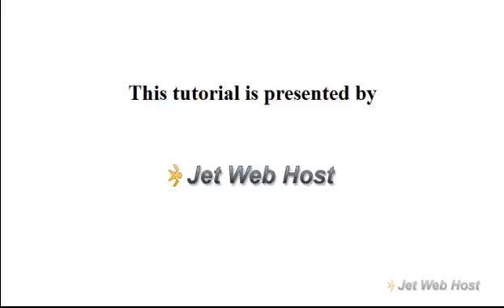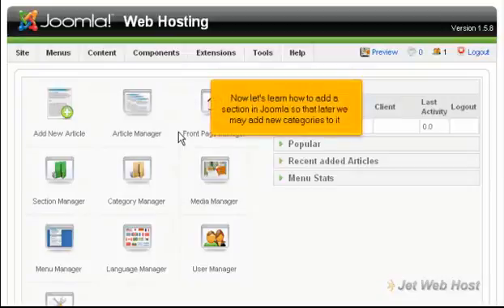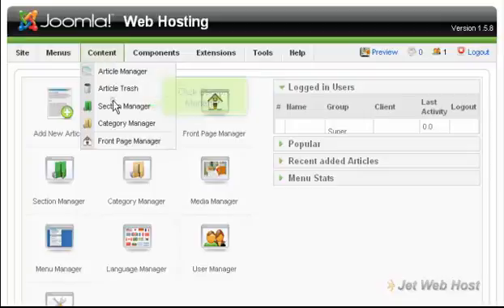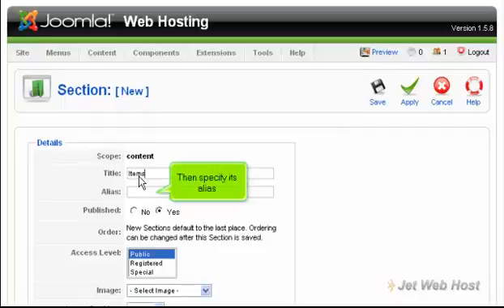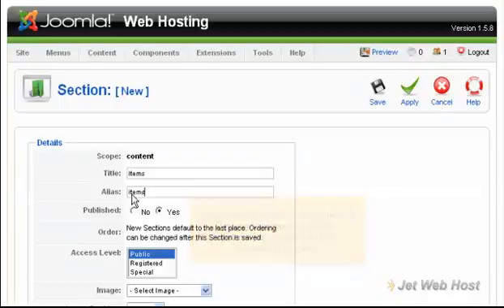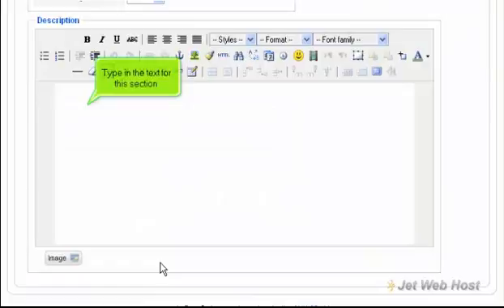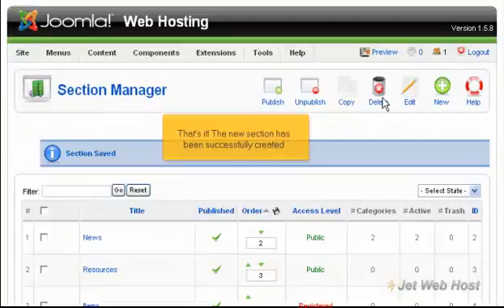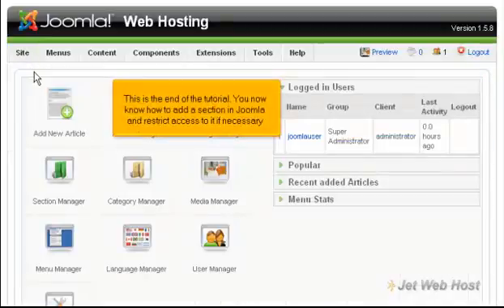How to add a section in Joomla